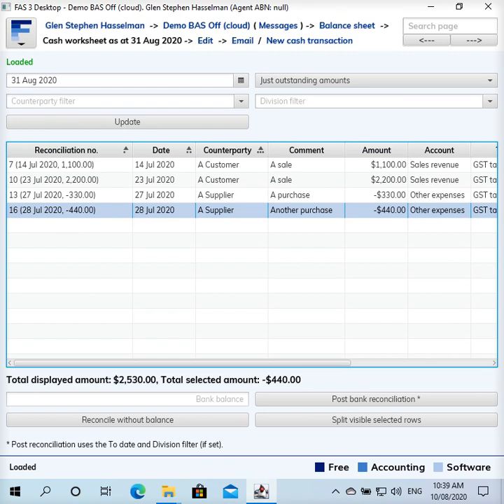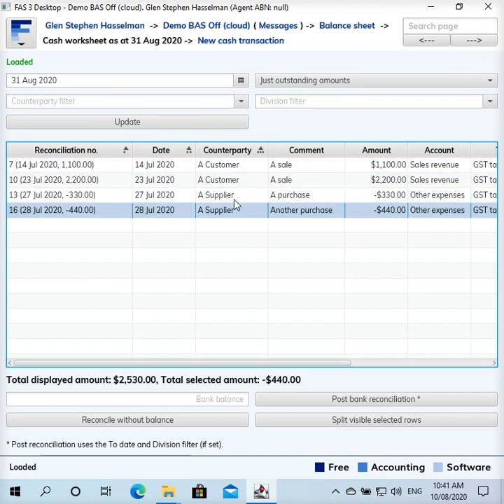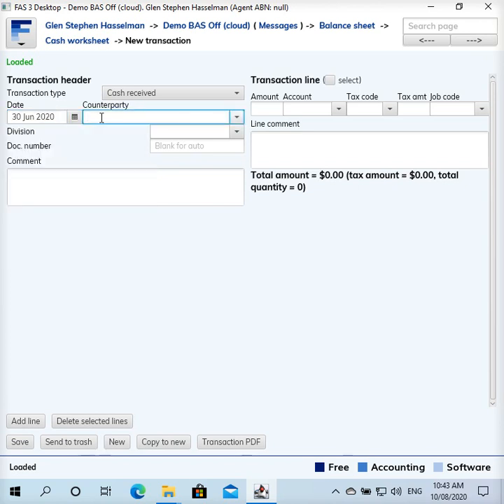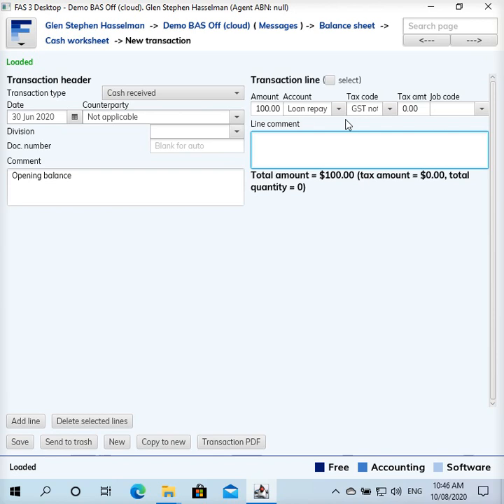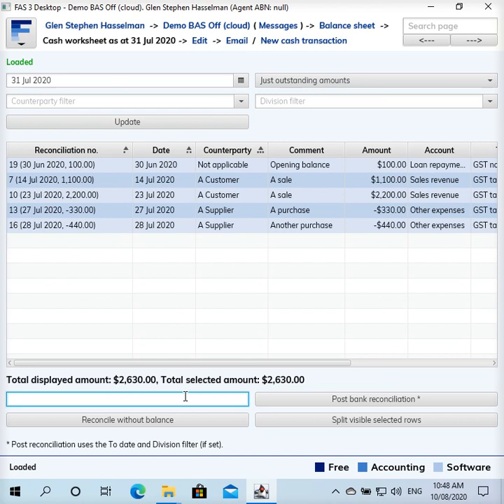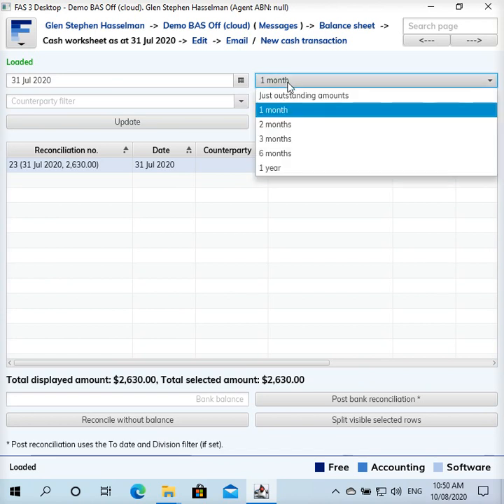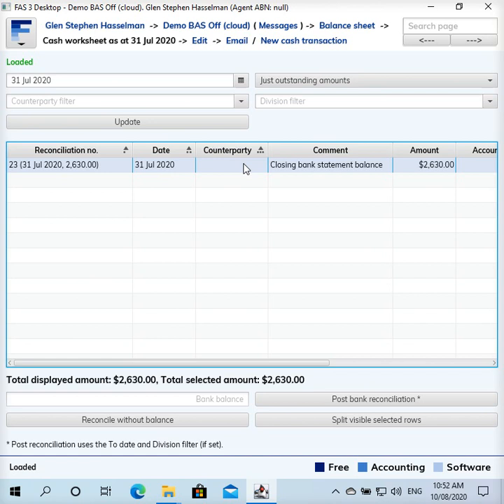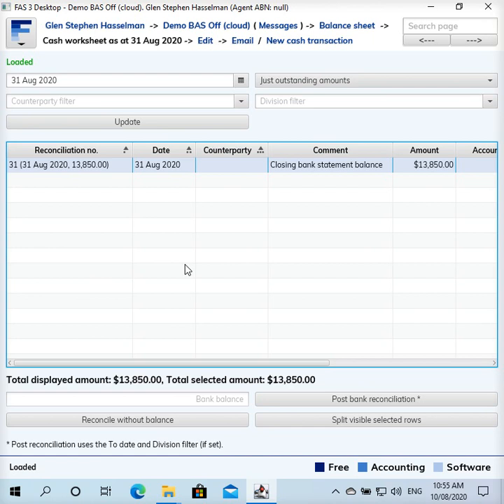Basic bank reconciliation in FAS 3 Desktop